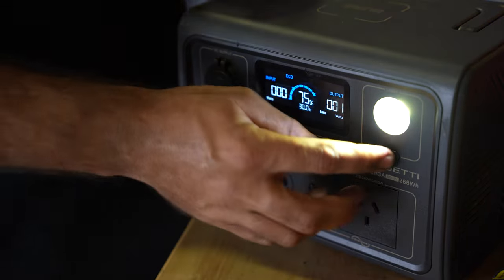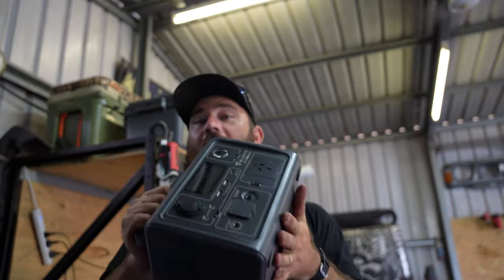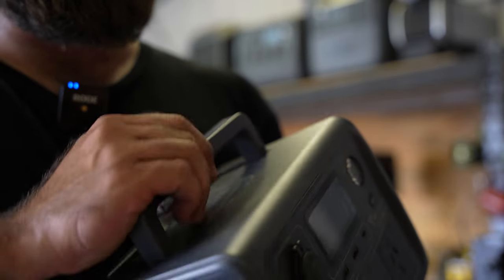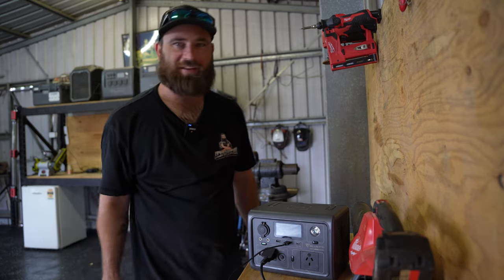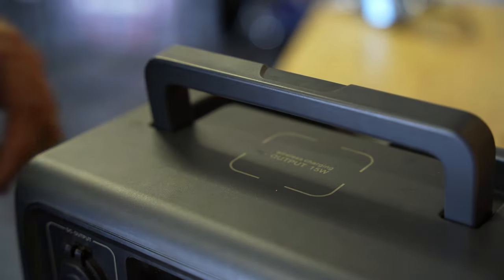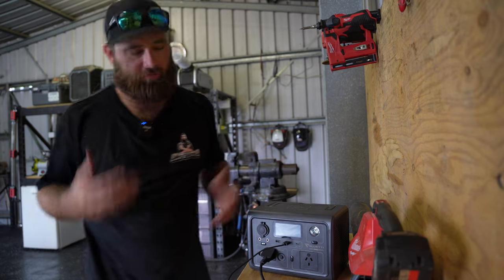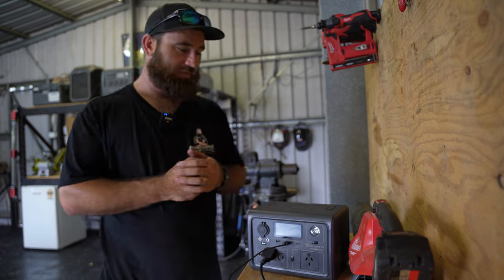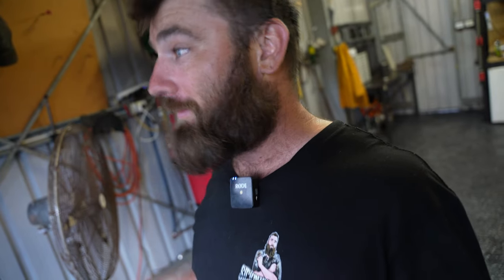The Bluetti EB3A Small but Mighty!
BLUETTI Australia Black Friday Sale drops early! From Nov 11 to Nov 30, there are massive discounts on portable power stations, solar panels, and home backup power. Save up to A$1500 during the BLUETTI shopping carnival! Beyond tons of great deals, BLUETTI also offers luck draws, exclusive giveaways, and extra BLUETTI bucks. Click here and save big: